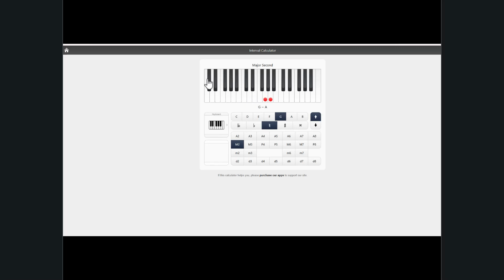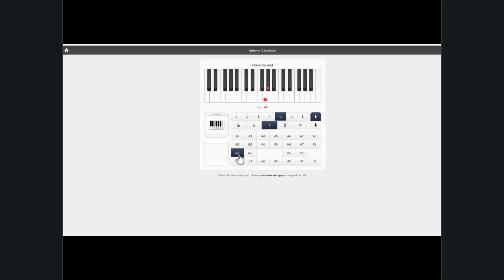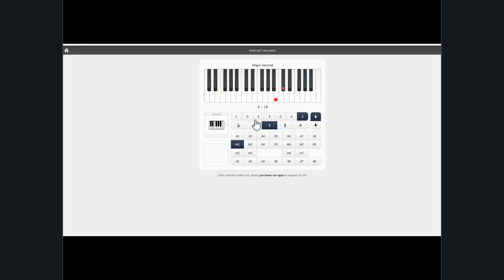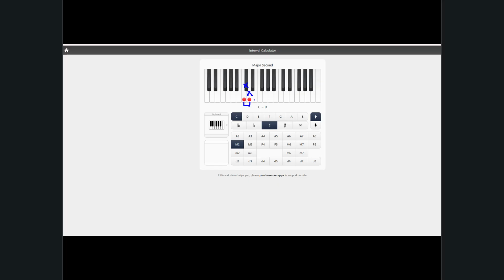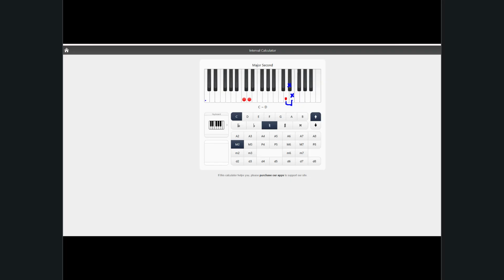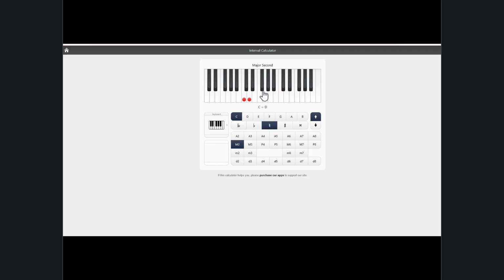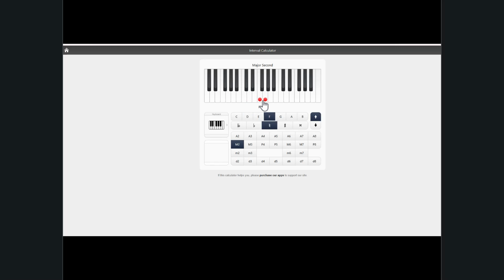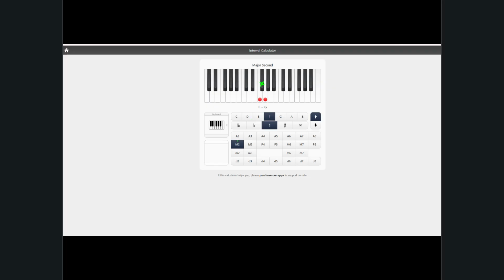Piano - Intervals Lesson - half step & full step